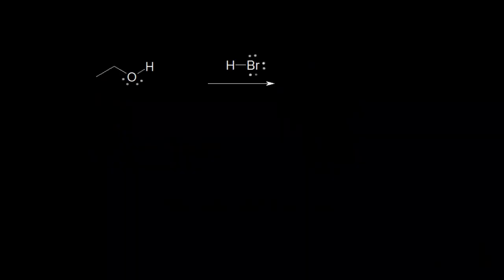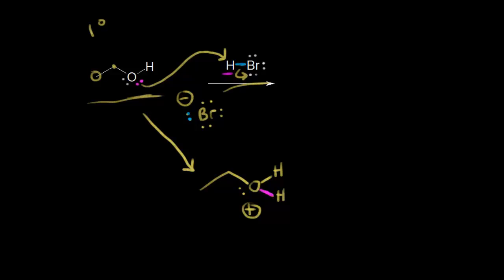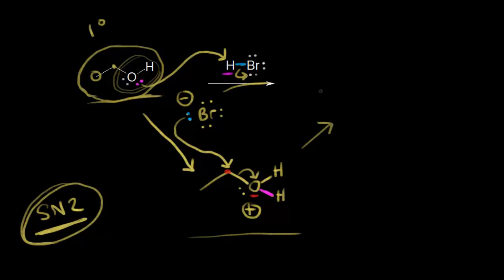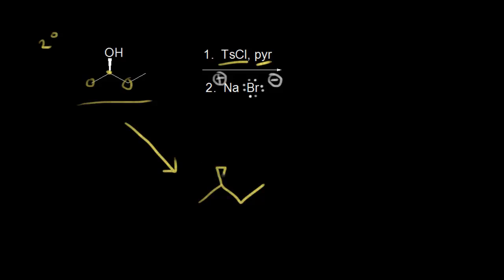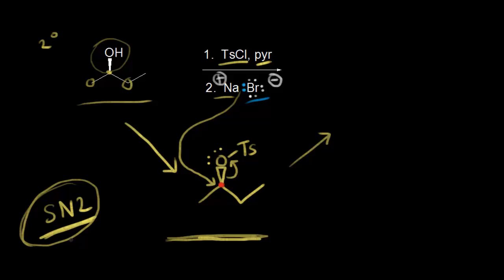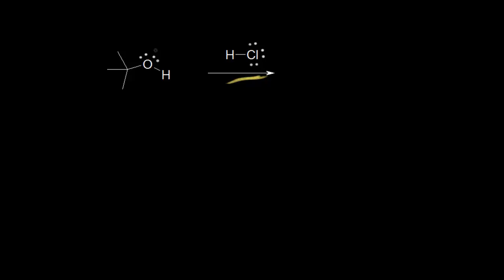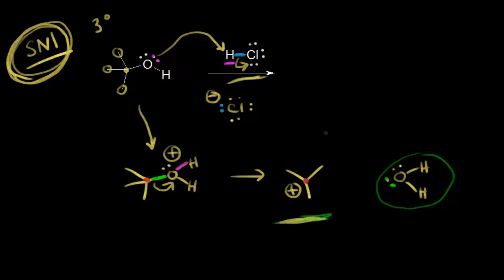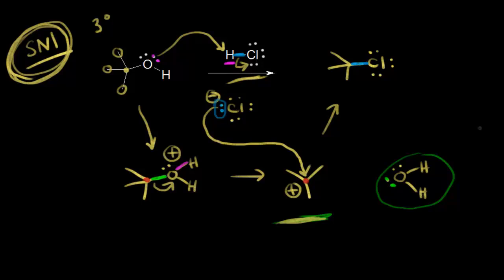SN1 and SN2 reactions of alcohols | AOrganic chemistry | Khan Academy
SN1 and SN2 reactions of alcohols. Created by Jay.